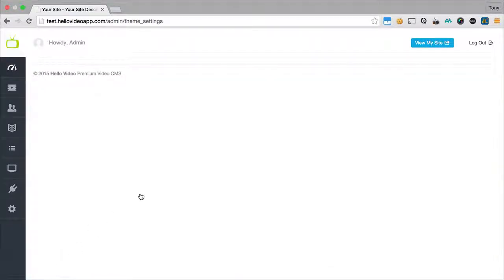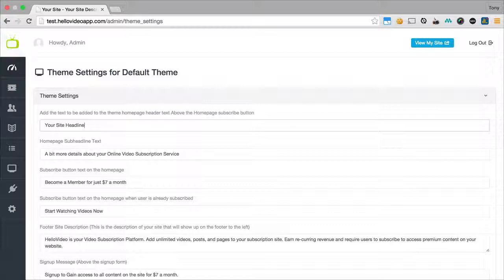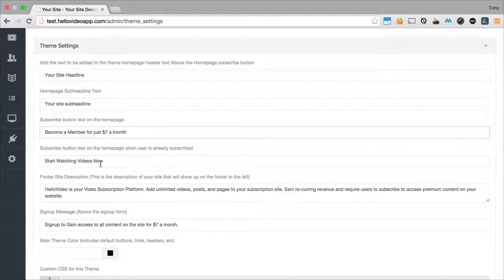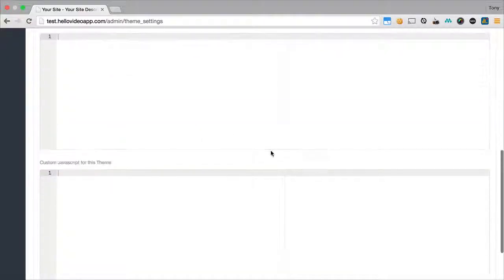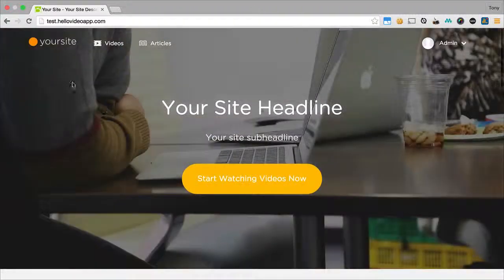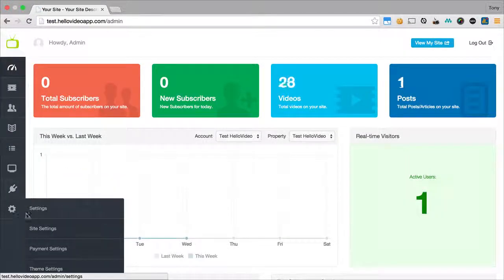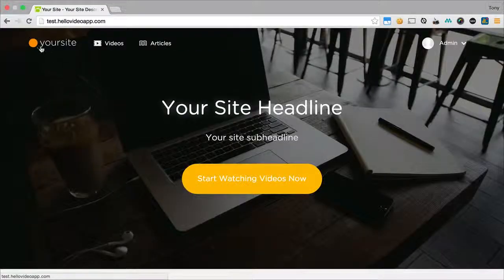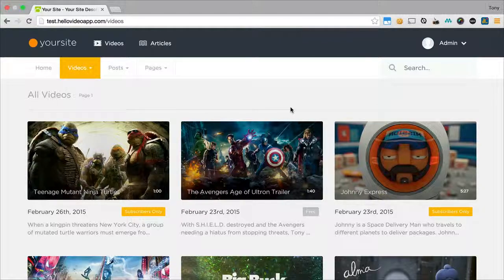HelloVideo Video CMS - Theme Settings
Learn how to update your theme settings, change your theme color, update some copy, add custom CSS, and much more. This quick video will show you how to update your Video CMS theme settings.